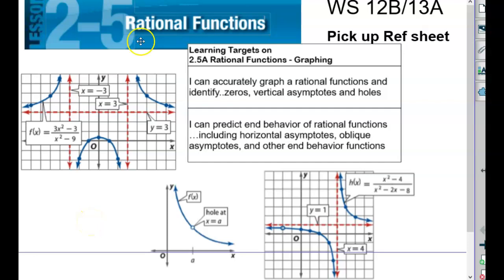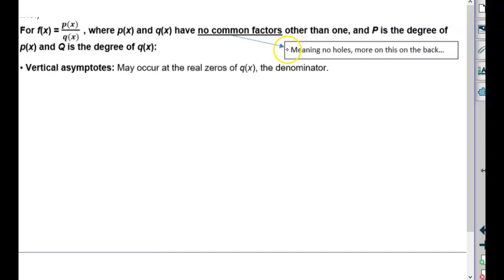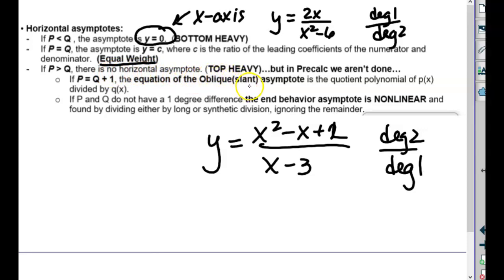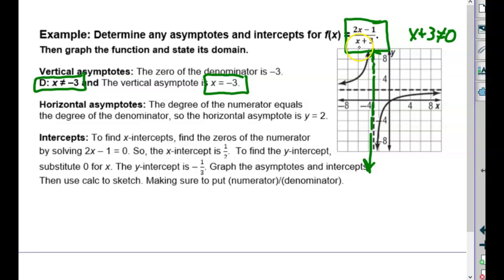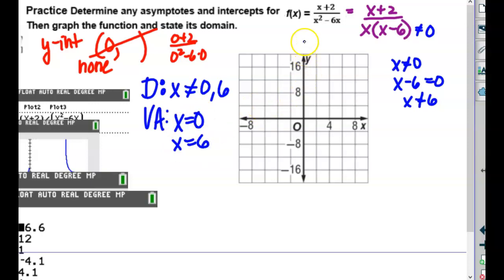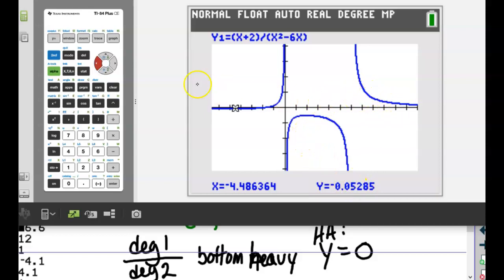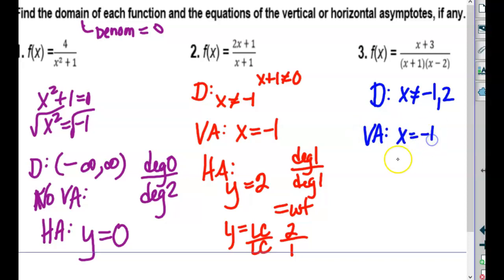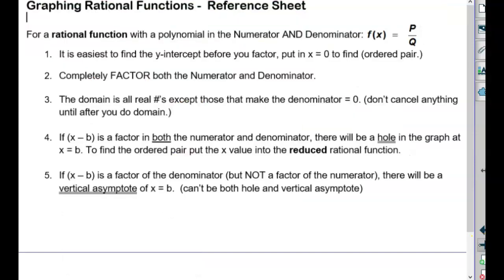Starting 2.5 Rational Graphs 11.3.21